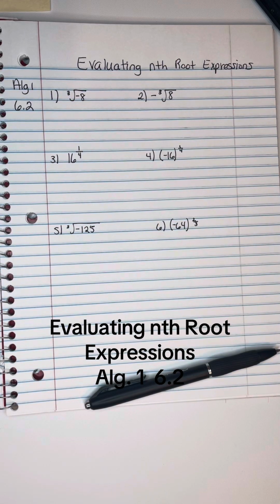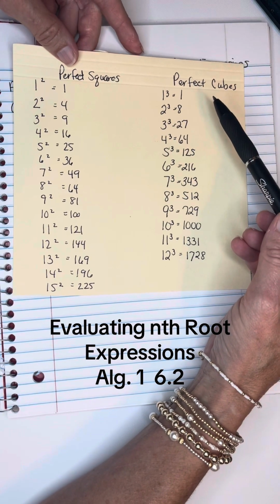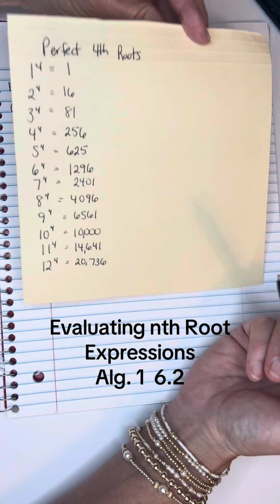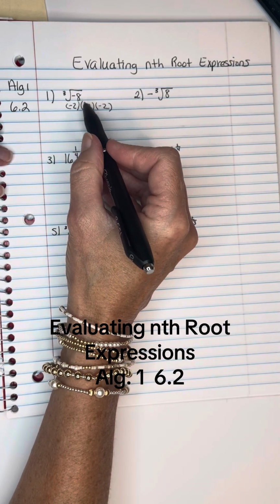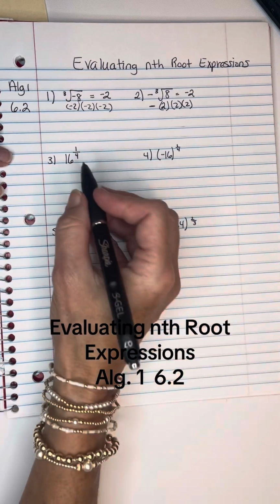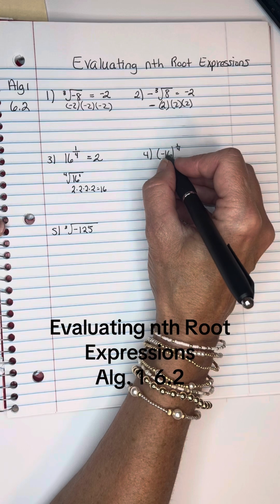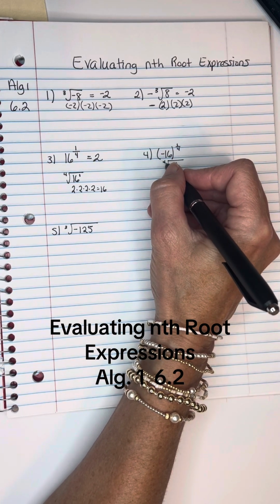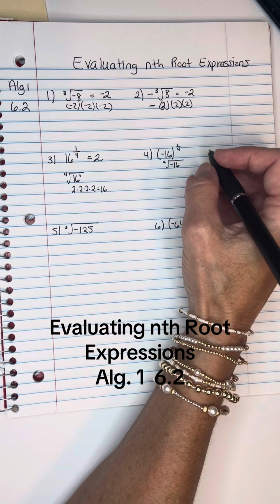Alg. 1 6.2 Evaluating nth Root Expressions